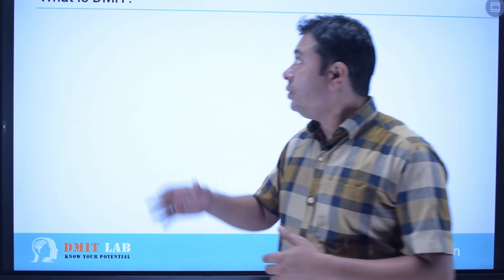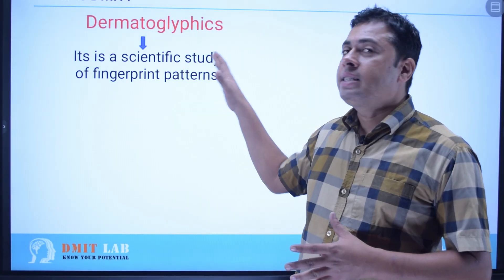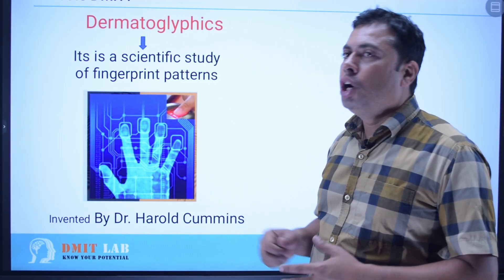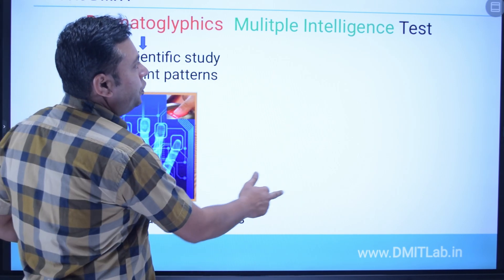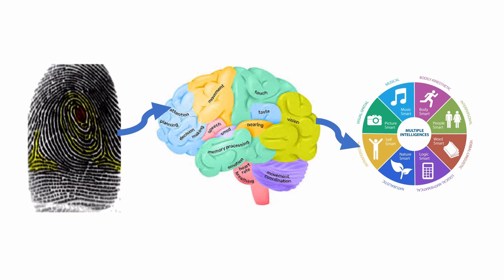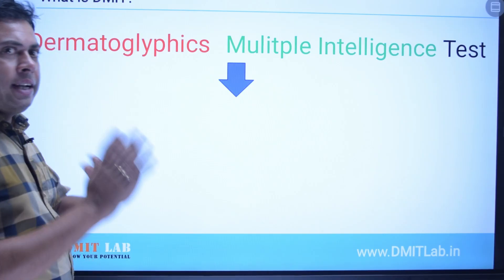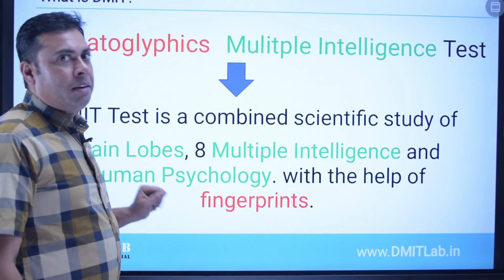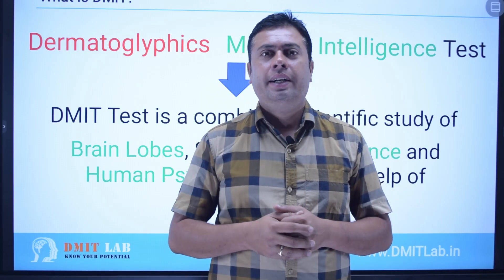What is DMIT Test, DMIT Fingerprint Test, Dermatoglyphics Multiple Intelligence, DMIT Lab India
The full of DMIT Test is Dermatoglyphics Multiple Intelligence Test.
DMIT Test is a combined scientific study of Brain Lobes, 8 Multiple Intelligence, and Human Psychology. with the help of fingerprints.

Relationship between Fingerprints and the Human brain?
American doctors discovered a strange case where a baby Was born without a Brain. In this case, the absence of the brain is associated with the absence of fingerprints as well.

Cases like this cases repeated throughout history, leading medical experts to believe that the brain is absolutely linked to fingerprints.

Fingerprints are usually developed during the 13th to 24th week of an embryo. Fingerprints start to develop inside the embryo from 3rd  Month. In fact, it gets formed by 6th Month

Human Brain Development and Fingerprint Formation.